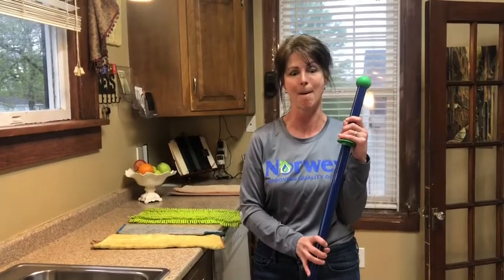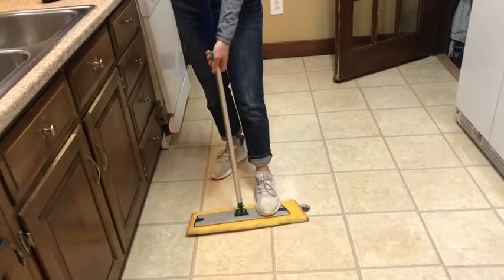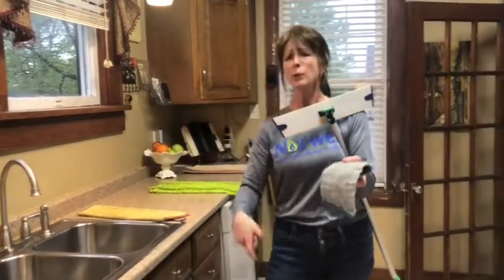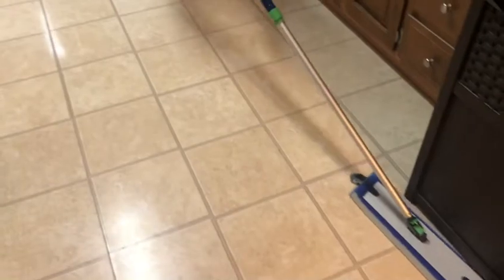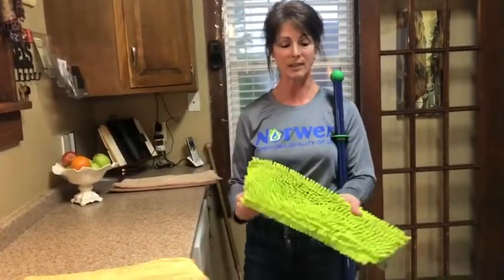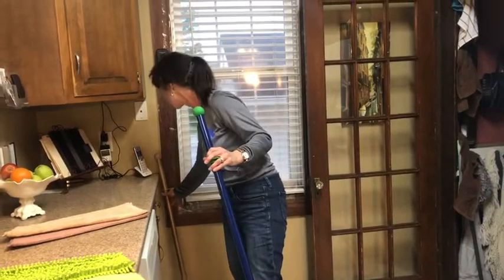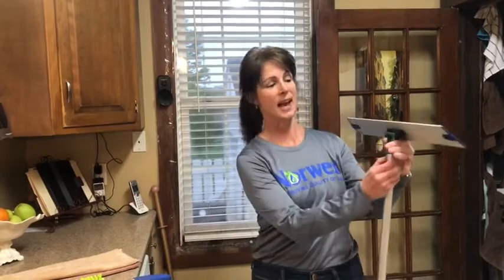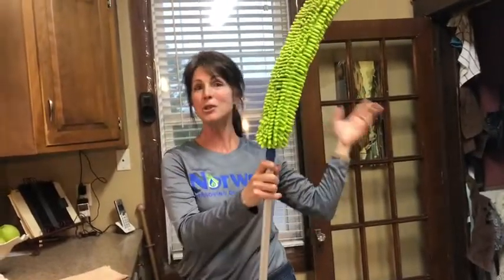youtube video #-5Nif9YIFRA